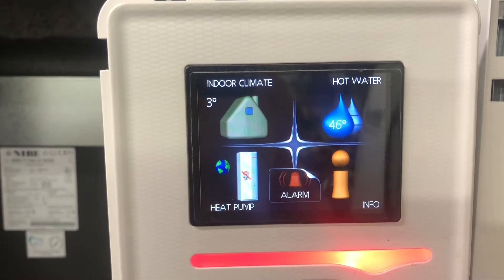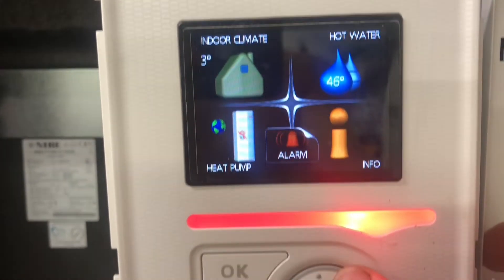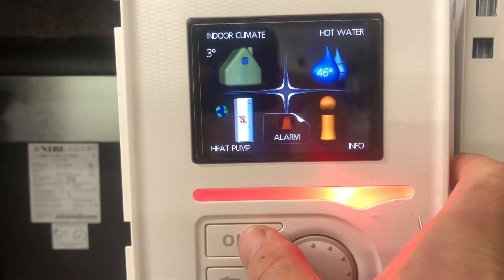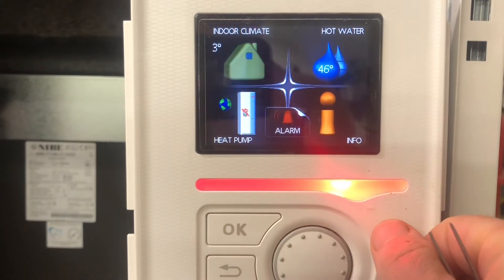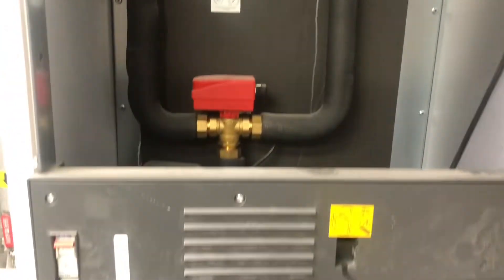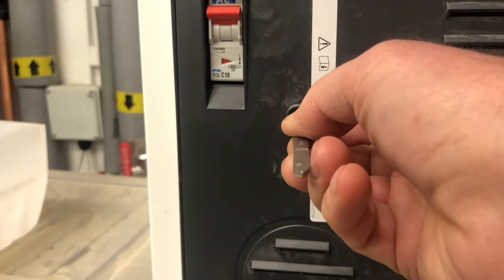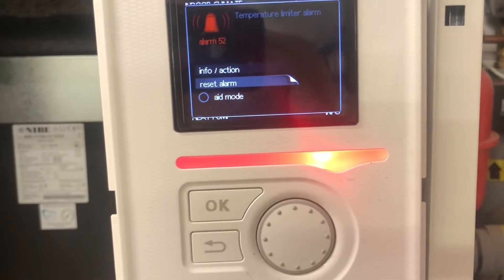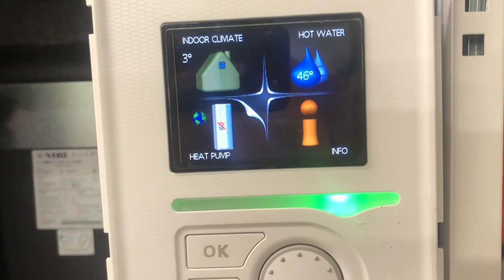NIBE F1155 GSHP temperature limiter (TB52) alarm reset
How to reset the temp limiter alarm. When active, this alarm stops water from being heated. This alarm can’t be set remotely or via the control panel; it needs a minor hardware reset.